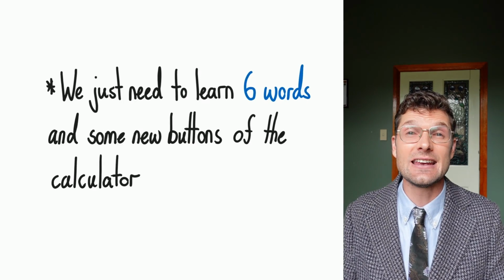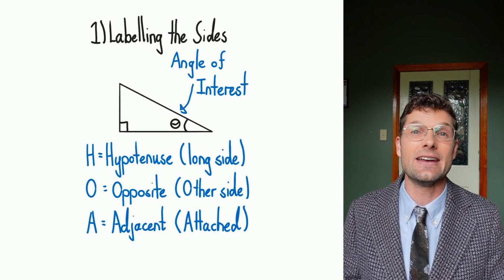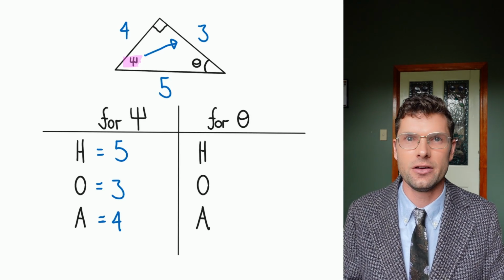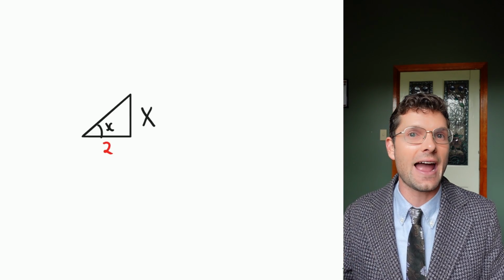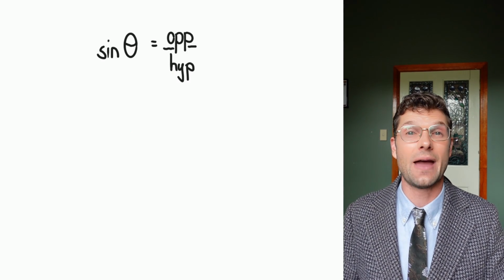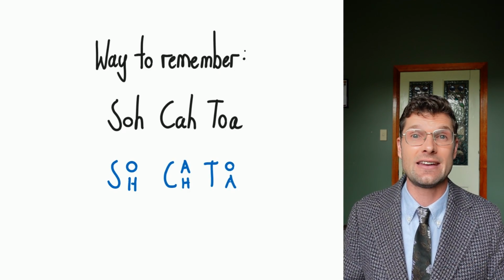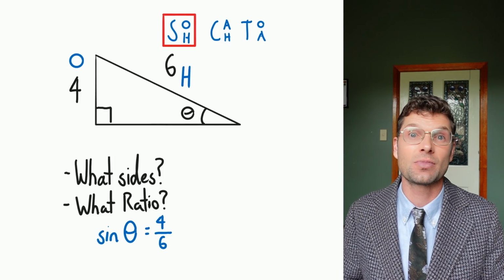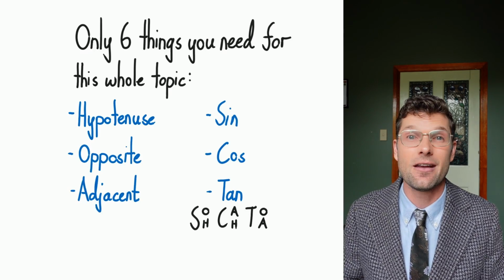Intro to Trigonometry - You only need SIX words!